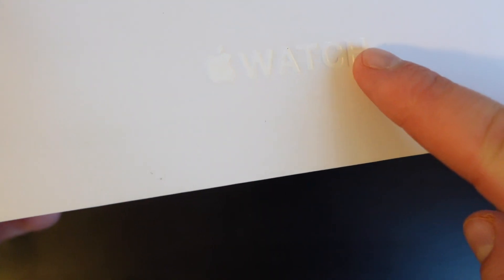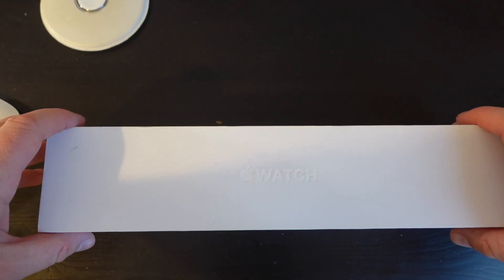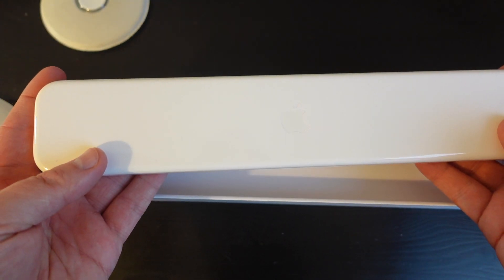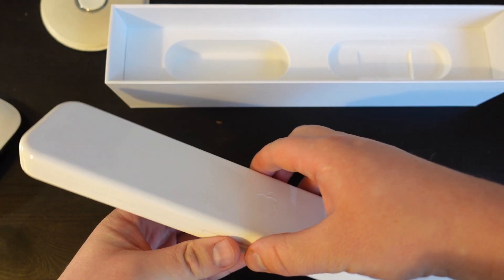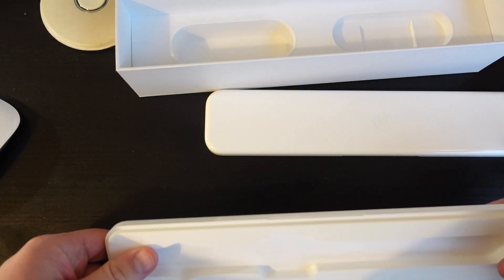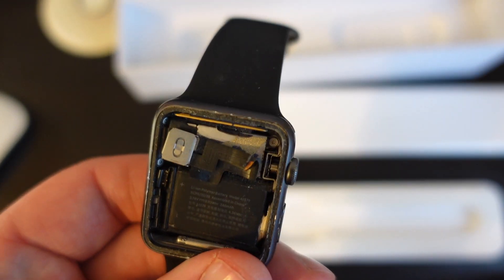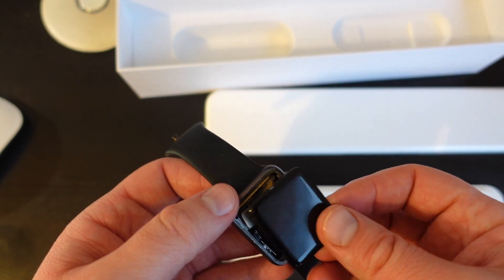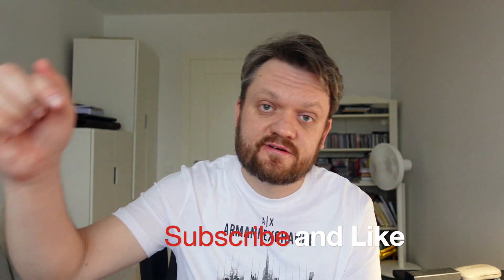Apple Watch unboxing | First Apple watch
This time we gonna see apple watch history, the first apple watch. So let's unbox unboxed box of original apple watch.